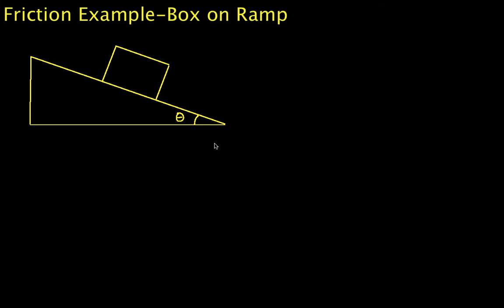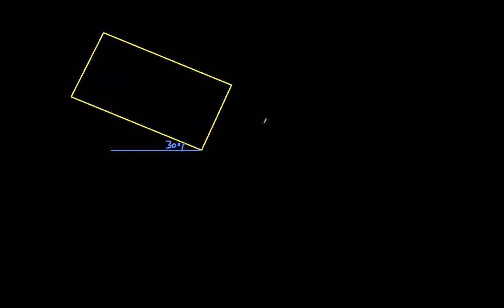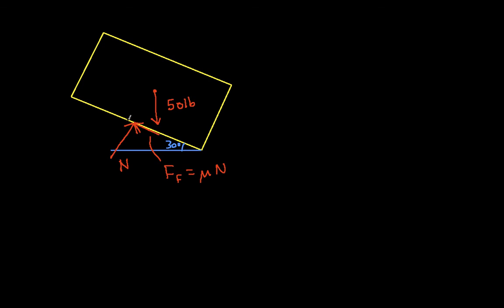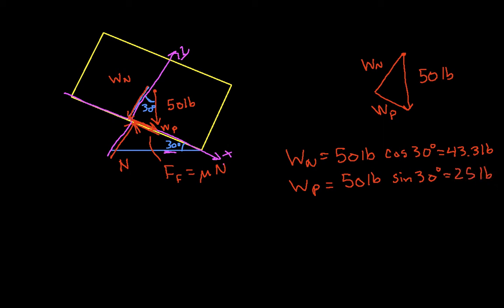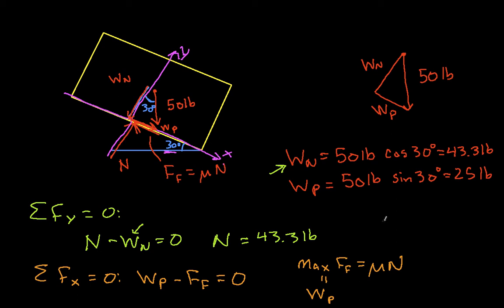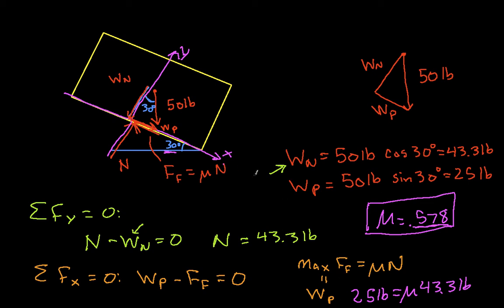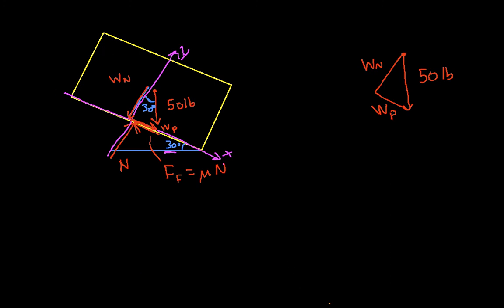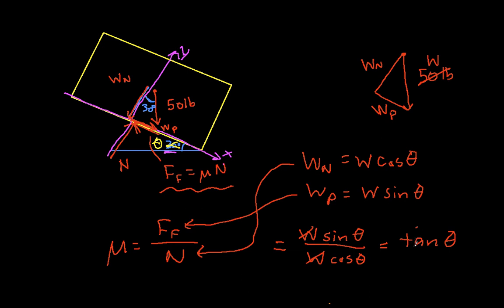Friction Example-Box on Ramp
Shows how to determine if a box on a ramp will begin to slide based on the coefficient of friction between the box and the ramp.